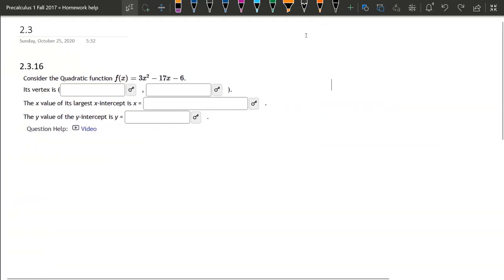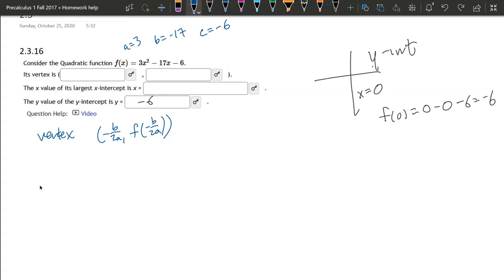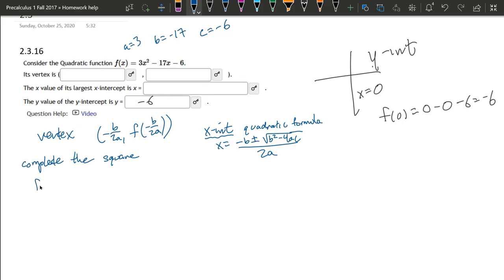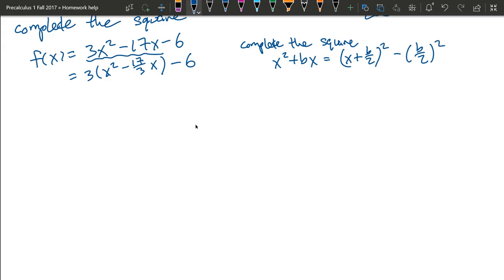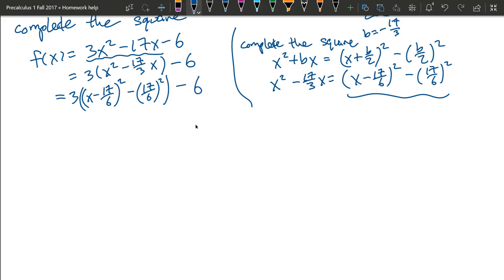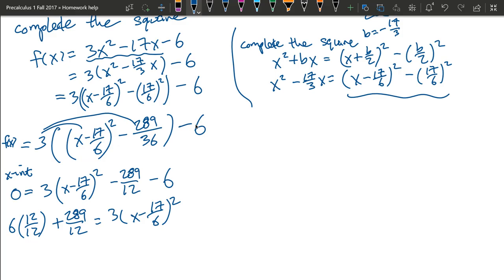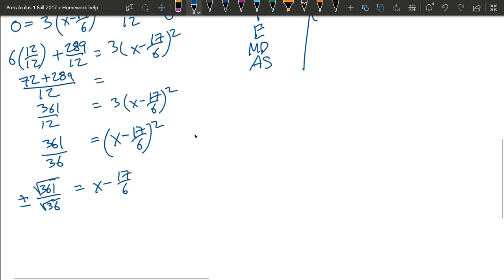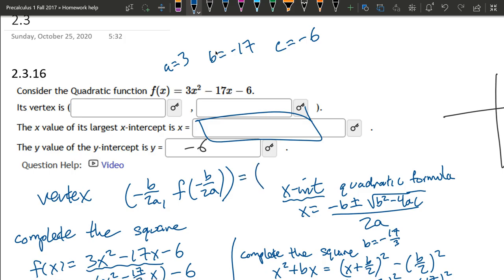Math 111 HW 2.3.13-17 Quadratic: Complete Square To Get Vertex And Intercepts